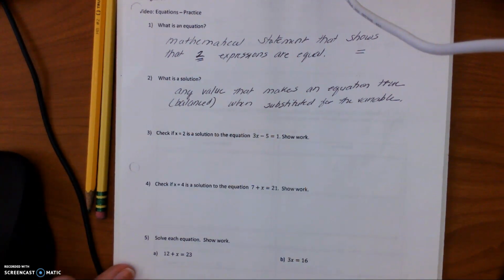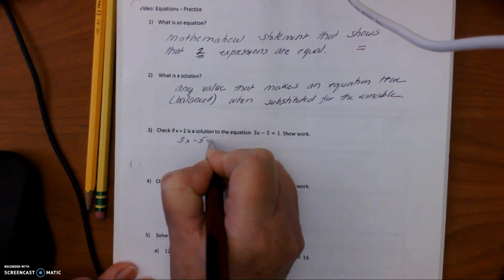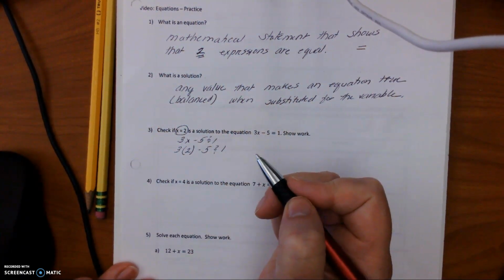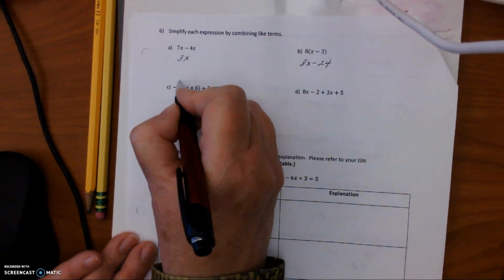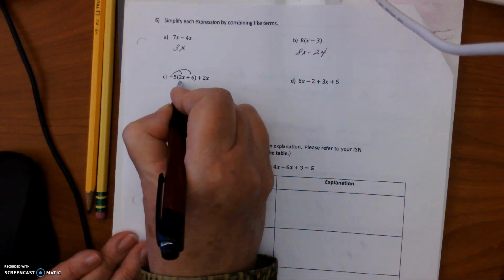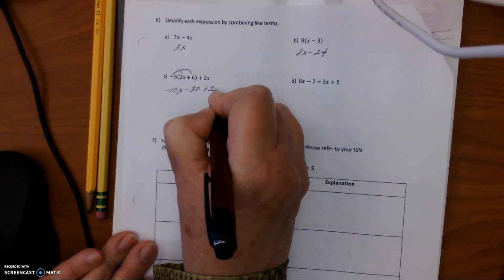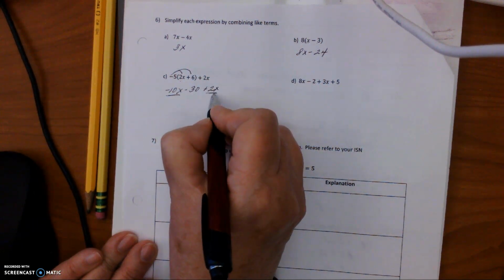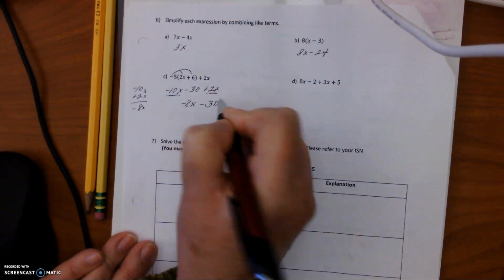Video Equations Practice